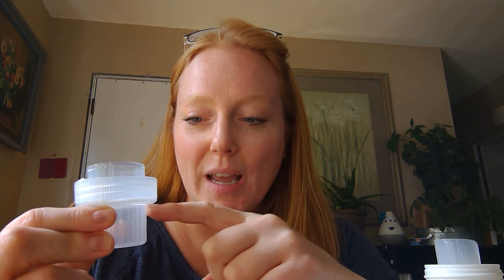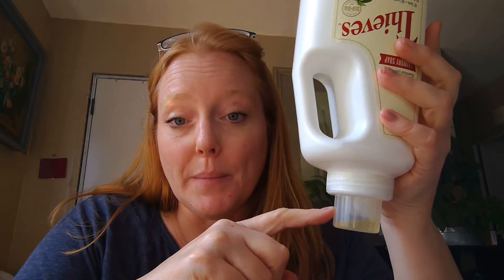Wait ! Before you Throw that Away - YL edition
Here's a handful of ideas to get the most out  of your products or to be able to reuse some of the containers.